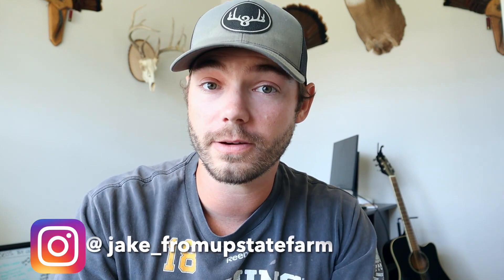SketchUp Tutorial: Building a Deer Stand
Hey folks, today we're gonna show you how we made a 3D model of our awesome deer blind using the free version of SketchUp! If you're into DIY and curious about 3D modeling, this one's for you.

My Equipment:

Dryshod Boots

Camera -
My Camera
My Go Pro
My Go Pro Microphone
My Go Pro Accessories
My Long Lense Camera
My Tripod
My Microphone
My Muddy Camera Arm

Hunting -
My Benelli DOVE Choke
My Benelli TURKEY Choke
My Remington Turkey Choke
My Moultrie Delta Base Trail Cam
My Turkey Mounting Kit

Fishing
Rod/Reel Combo